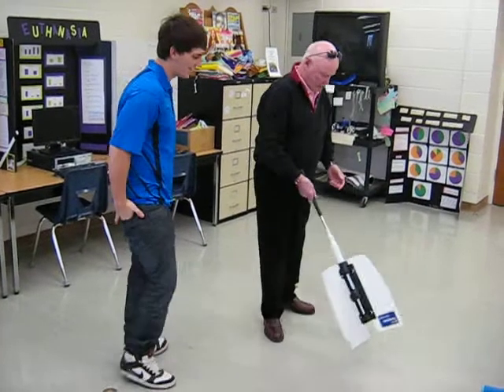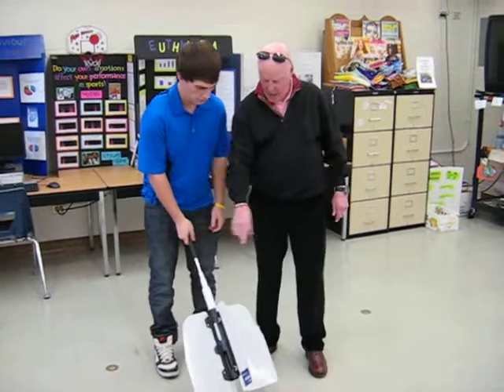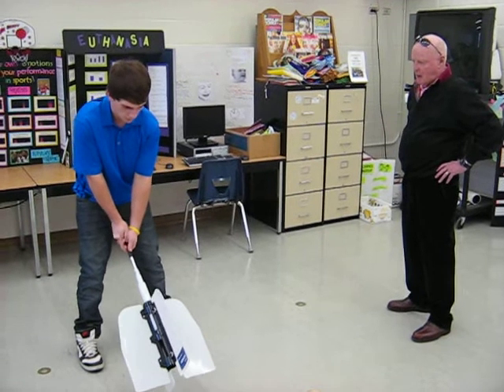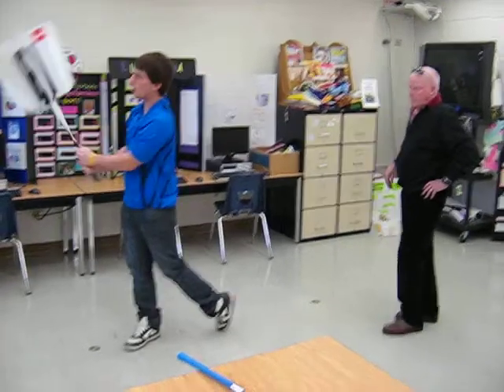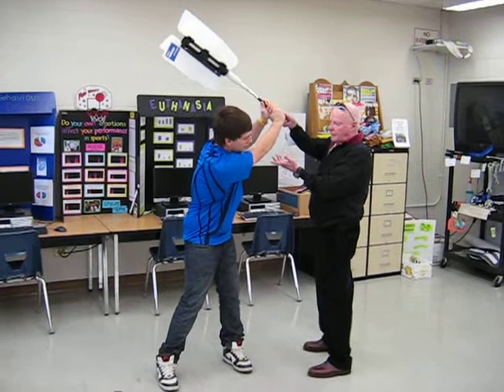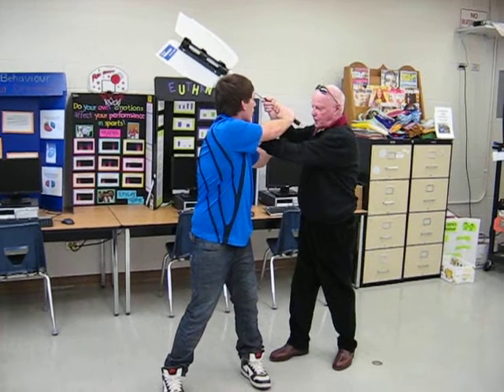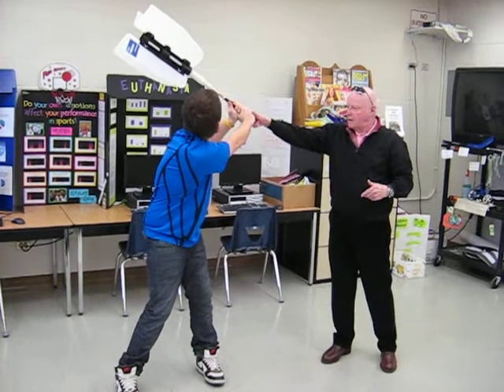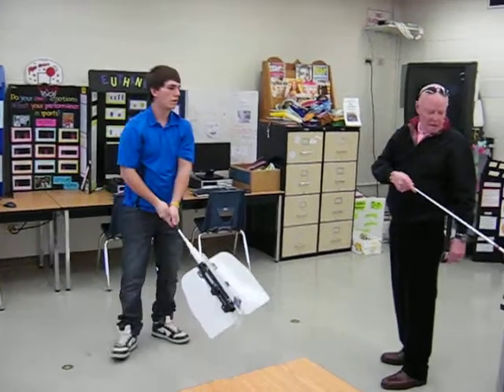Teacher John Gaudet